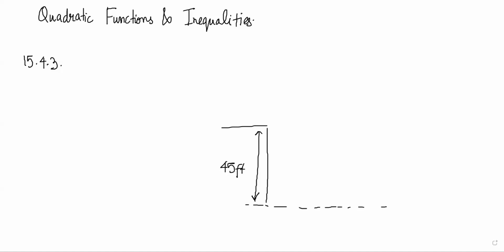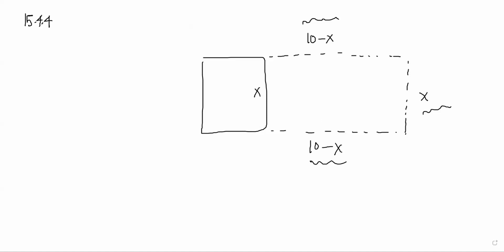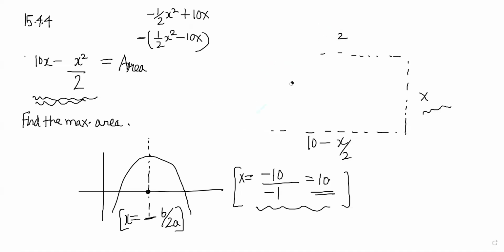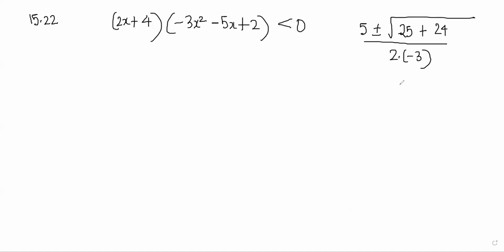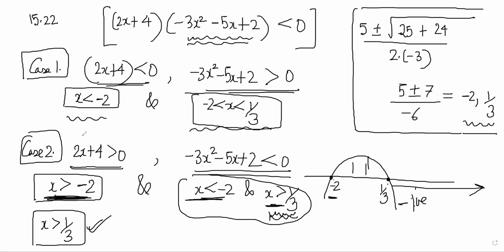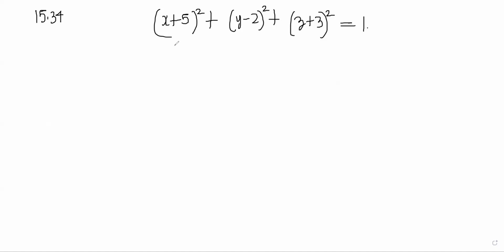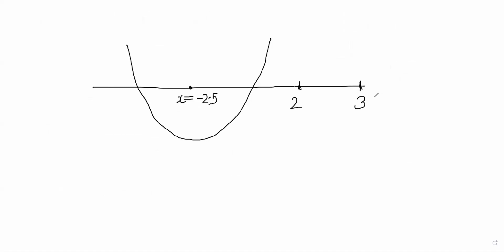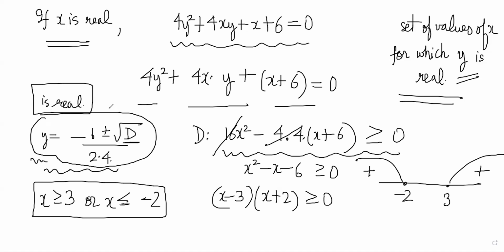More about Quadratic functions and optimization